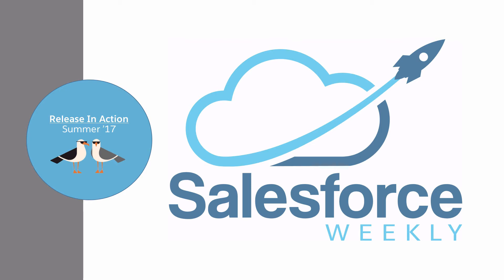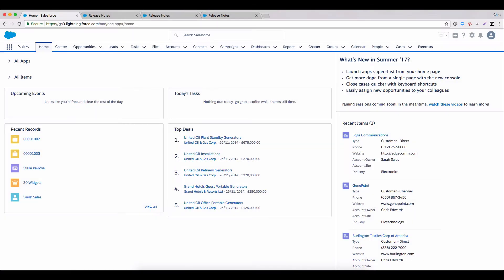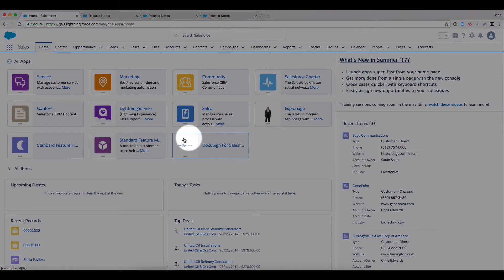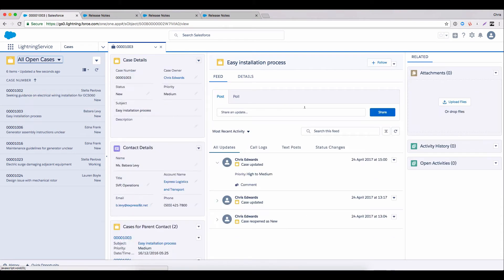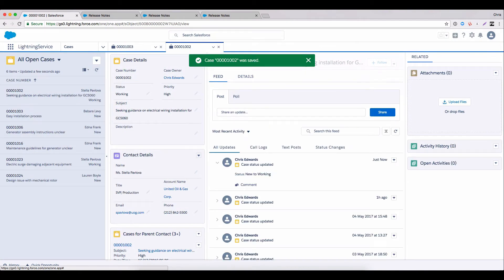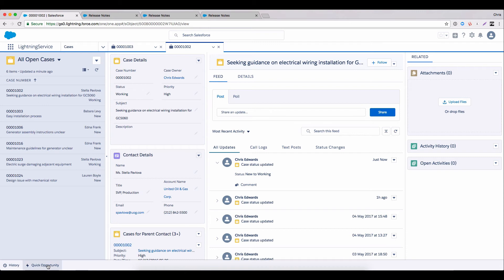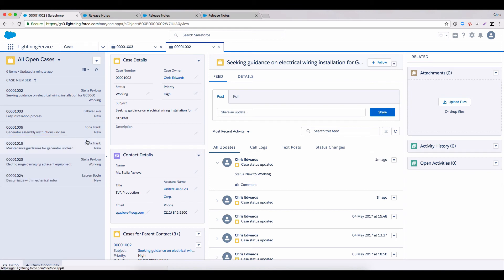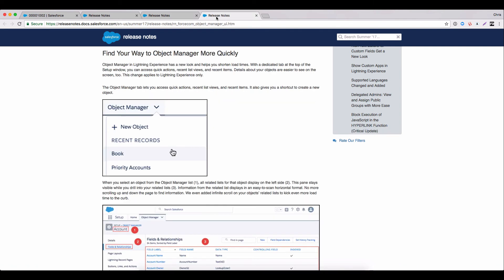Release In Action: Summer '17 - Salesforce Weekly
Join us as we walk through some of our favourite new features in Salesforce’s Summer ’17 release - including the Lightning Console, keyboard shortcuts and Flow in the Utility Bar!